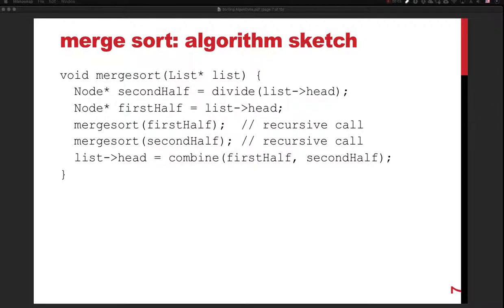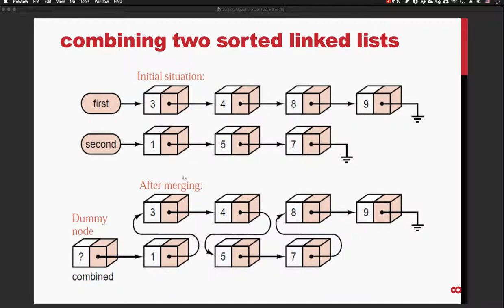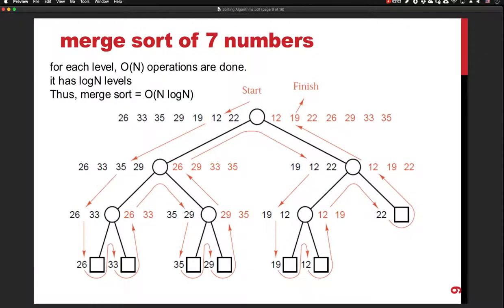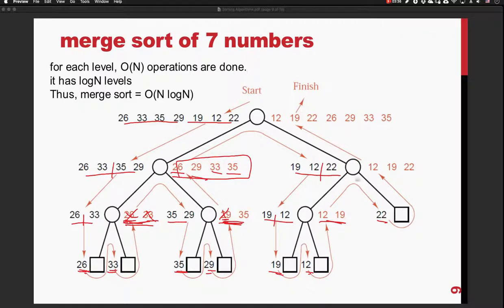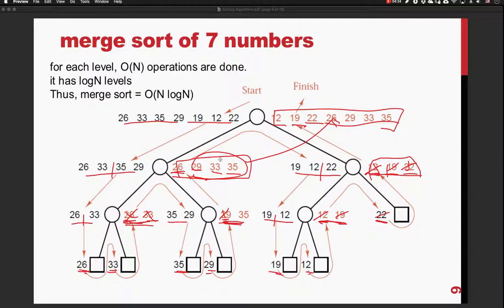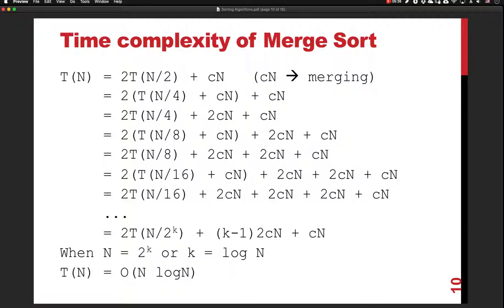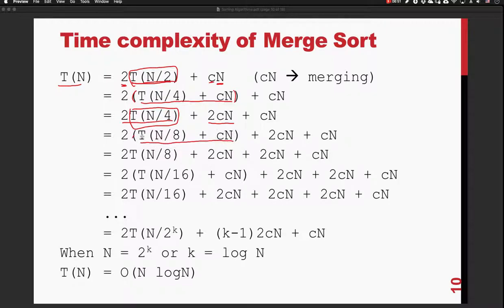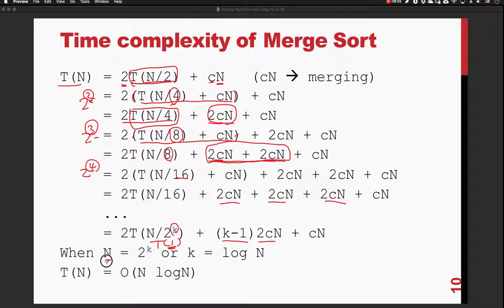P2 sorting 10 merge sort